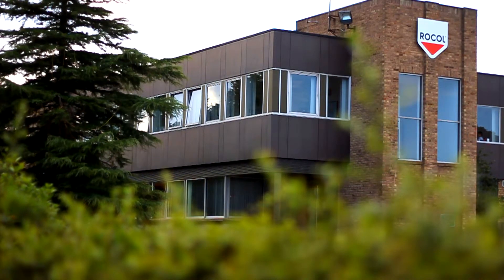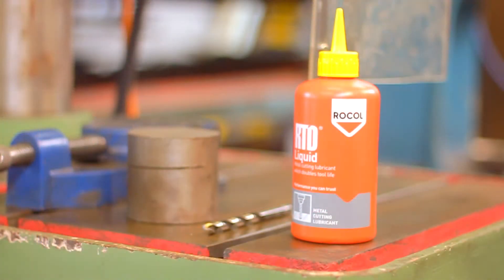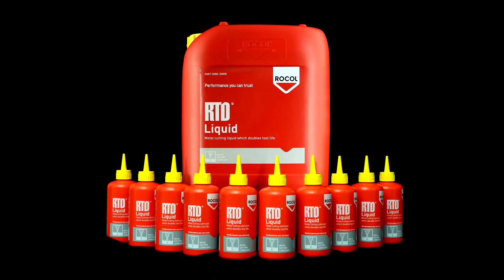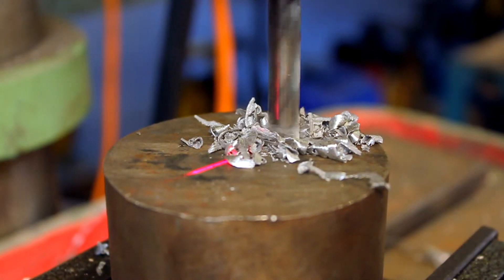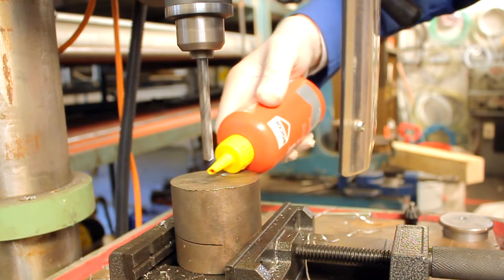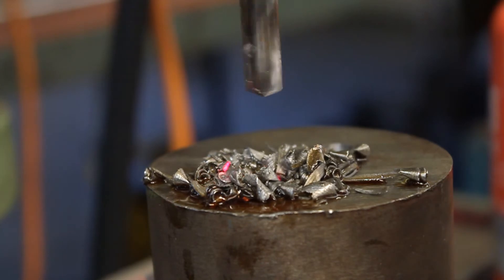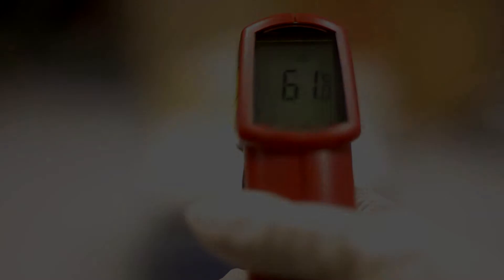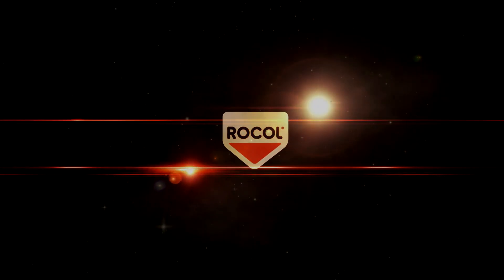Reduce Heat During Drilling Operation With This!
Demonstrating the ability of ROCOL RTD drilling oil to reduce heat during a drilling operation helping to protect and prolong your tool life.